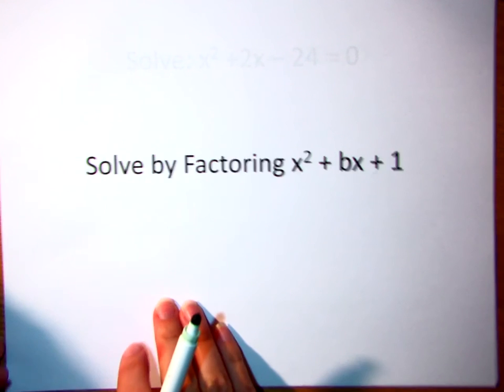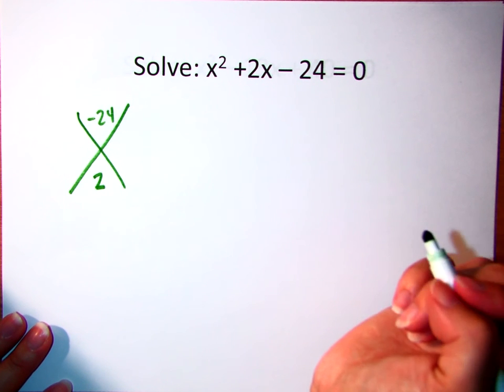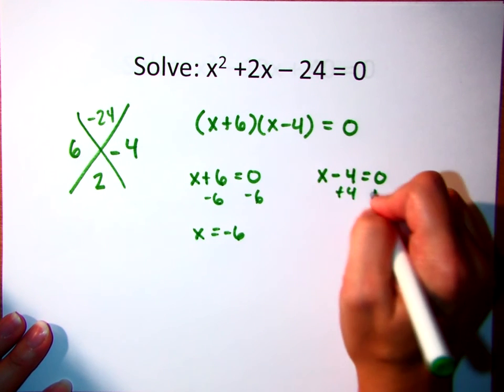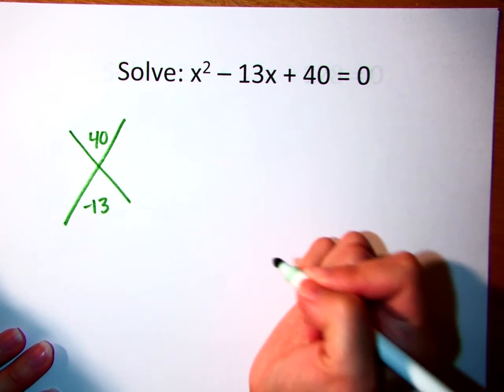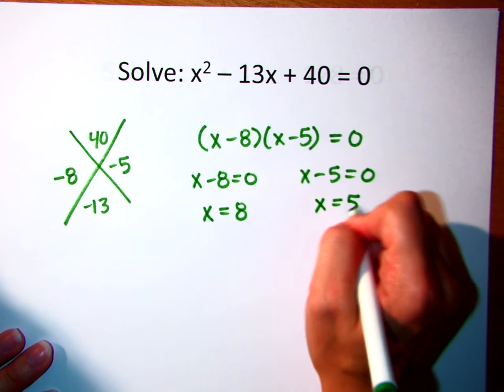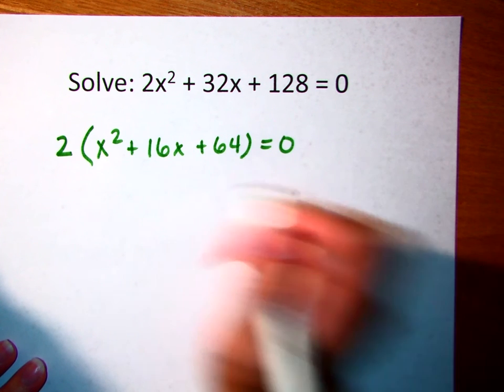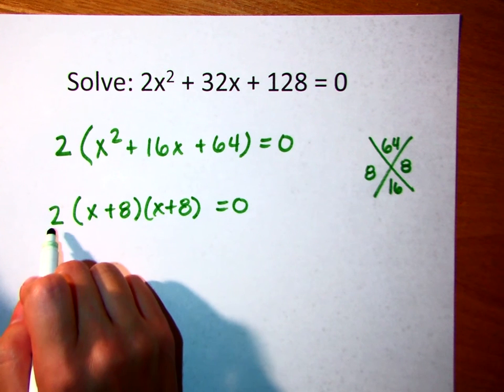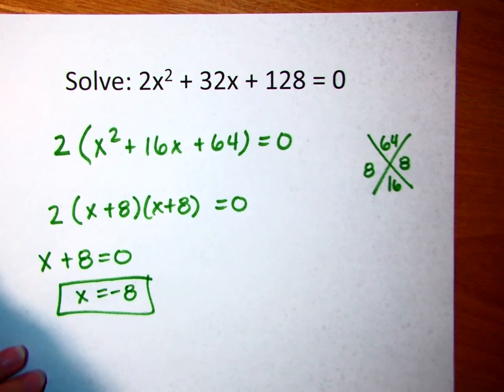1 12 Solve by factoring